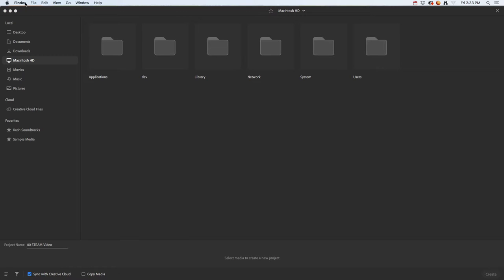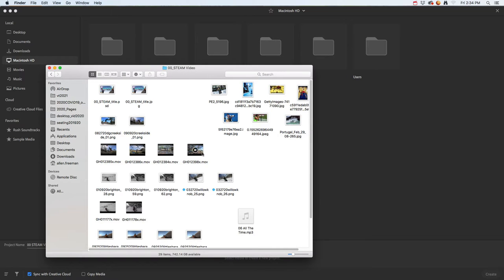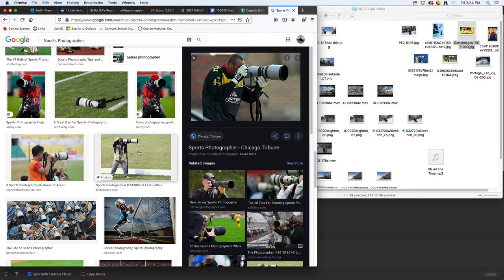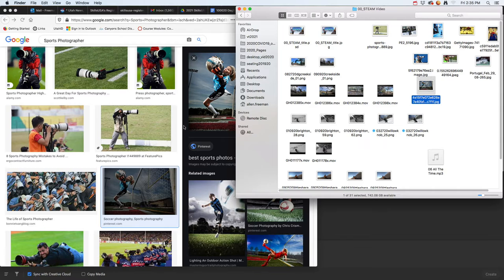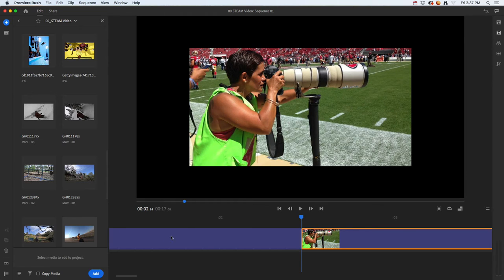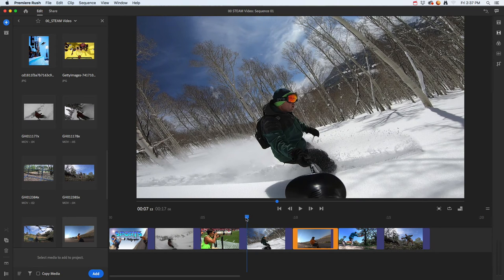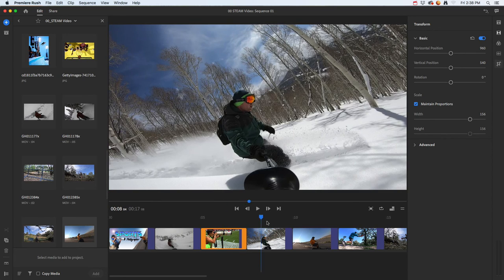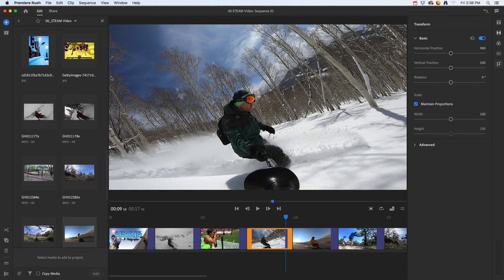Rush Video Editing Part 1 New Project, Import images & Video